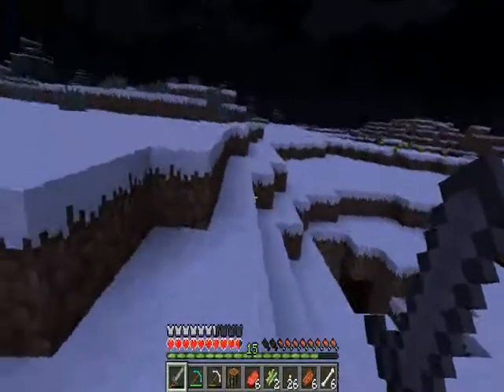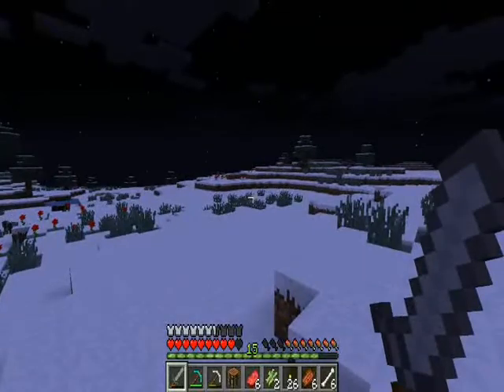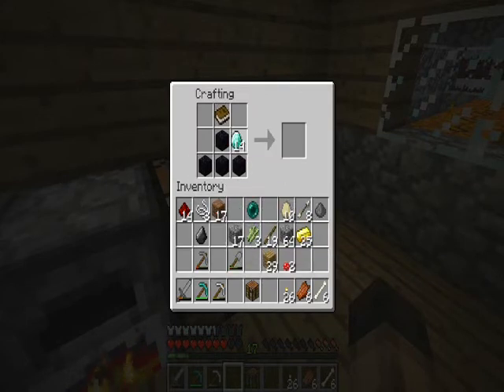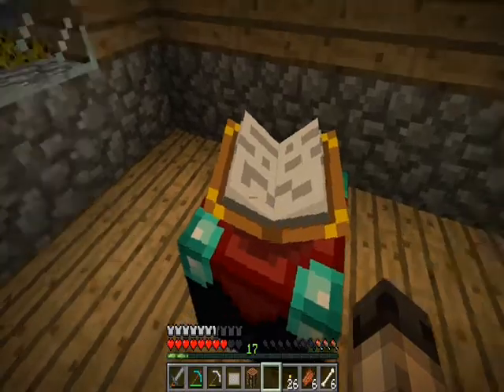Let's Play Minecraft: Episode 17: The Return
And we're Back all! Today we begin to finally get back to business!

And leave a like above for more!